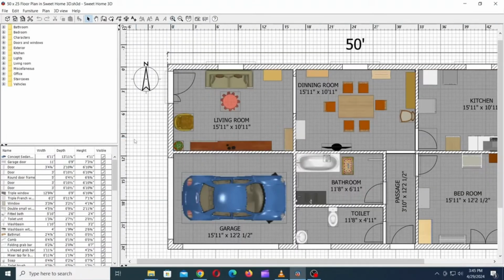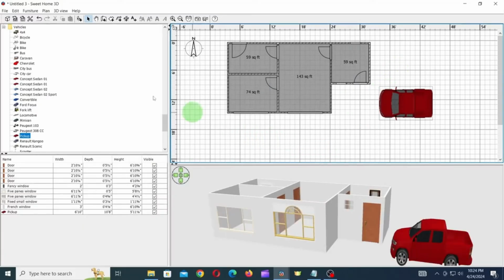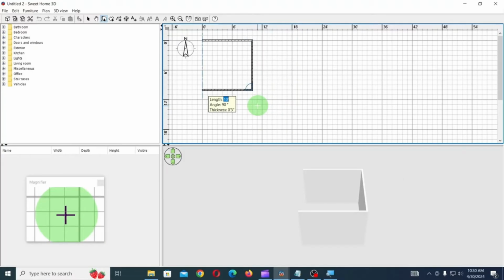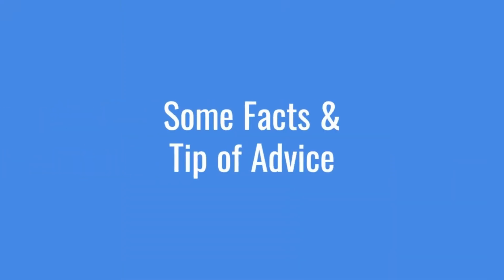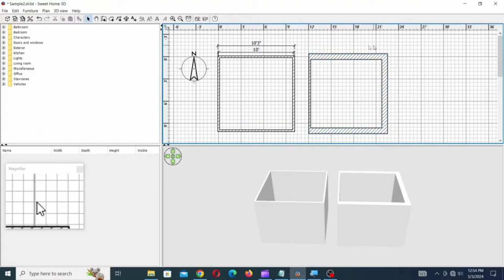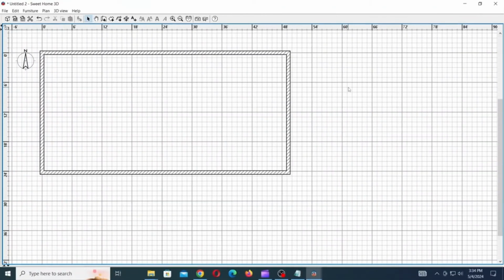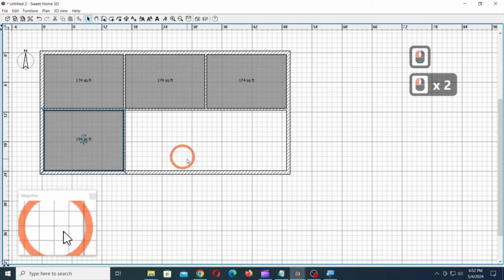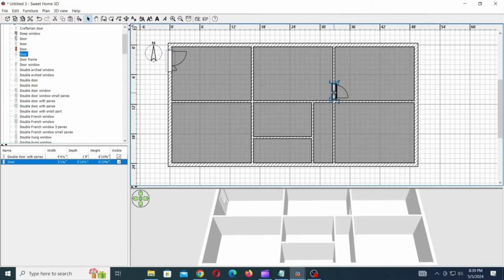How to create a 50 x 25 House Plan in Sweet Home 3D with Exact Measurements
In this tutorial you will learn How to create a 50 x 25 House Plan in Sweet Home 3D with Exact Measurements using Unique Techniques.

Tutorial Highlights:
Part 1: Basics of Sweet Home 3D
Part 2: Drawing a 50 x 25 Floor Plan with Exact Measurements

Sweet home 3d is a free floor plan creator and an interior design software. This application can be used offline and online as well. You can find the link for the free version and the online version in this video's description. Please note that there is also a premium version of this software with a lot of additional functionalities.